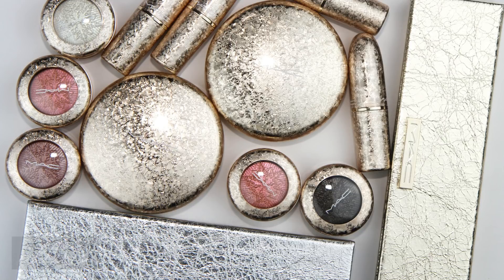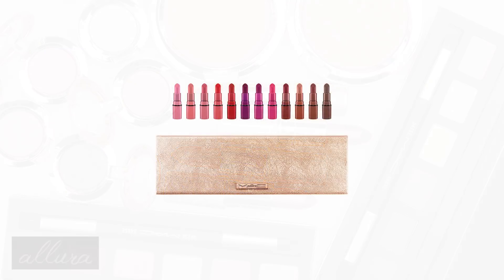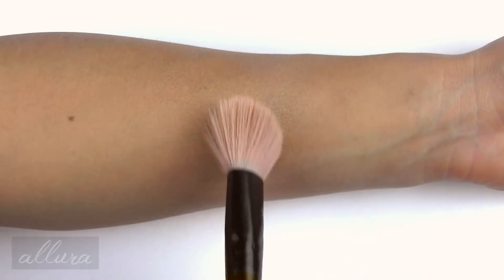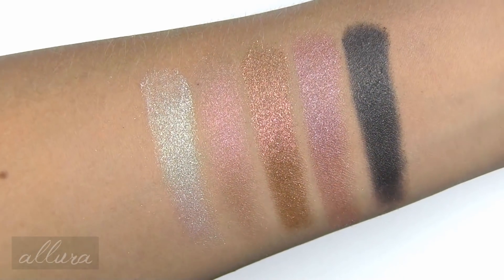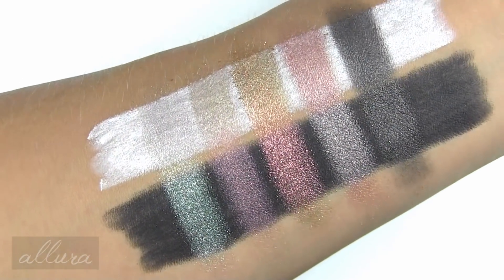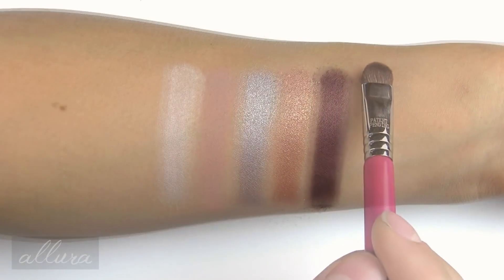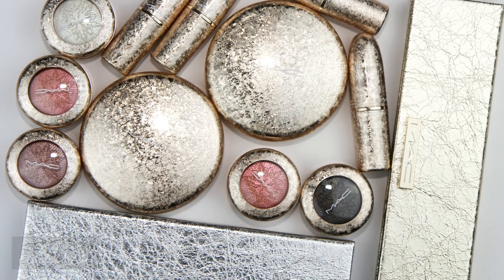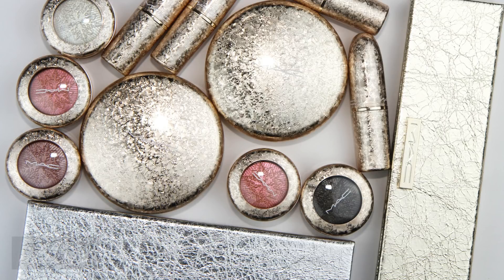MAC SNOWBALL HOLIDAY 2017 COLLECTION: Live Swatches & Review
MAC's Snowball Collection for Holiday 2017!!

BLOG SALE (new price reductions!)